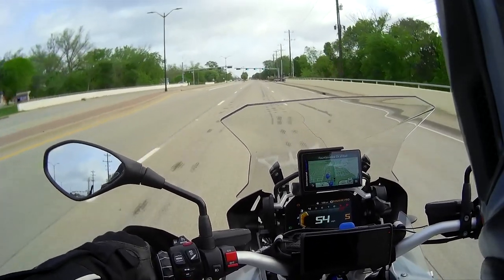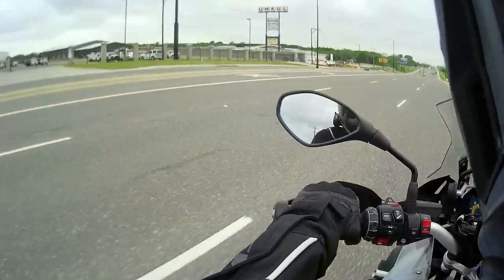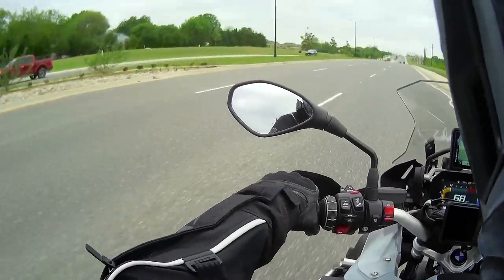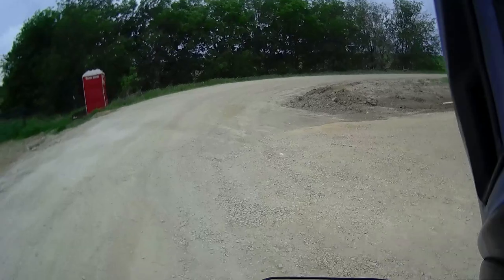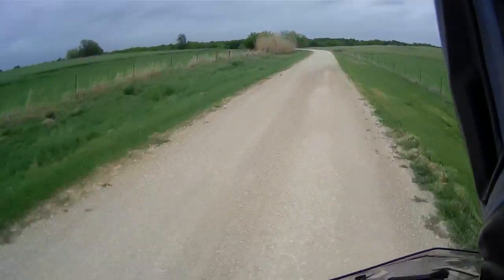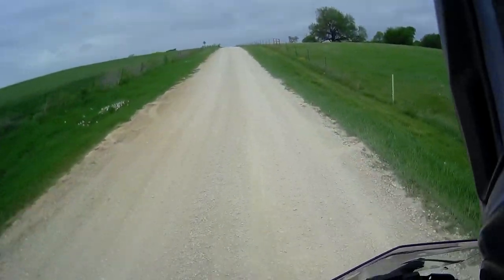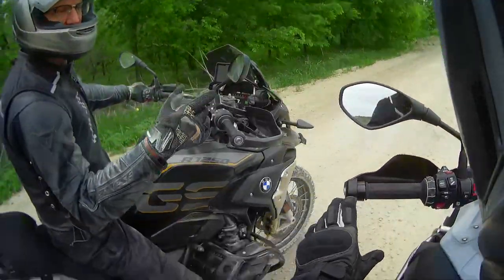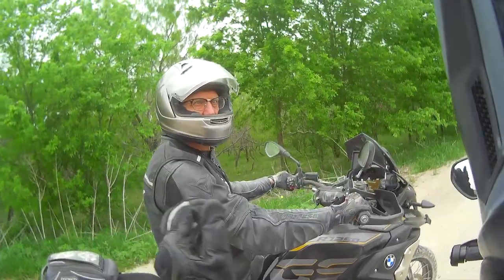Finally another ride!